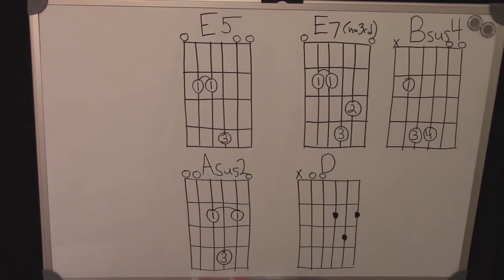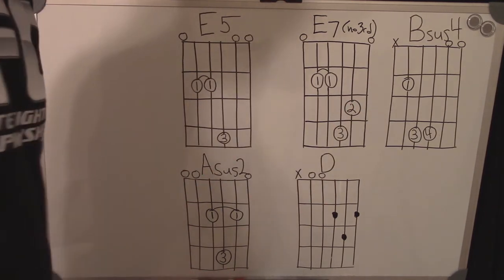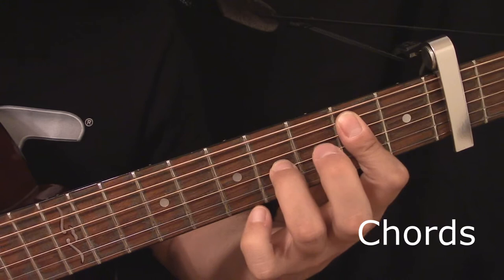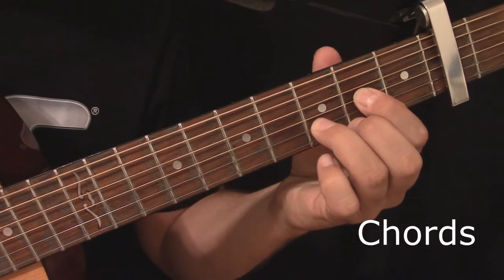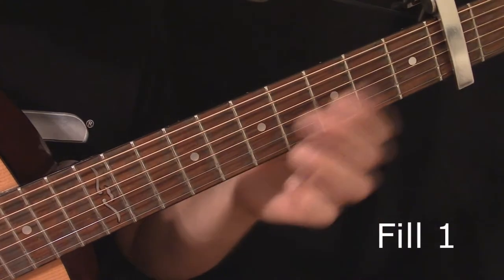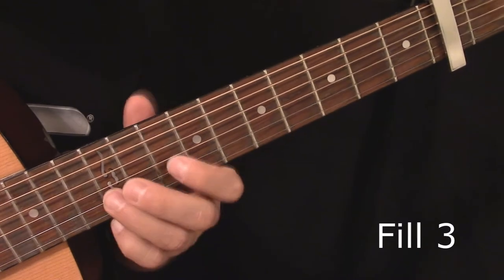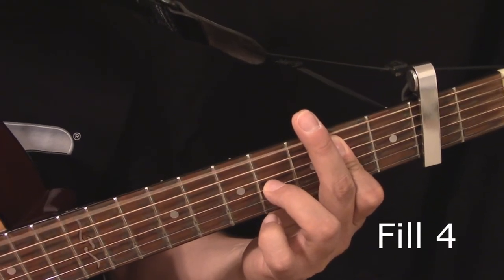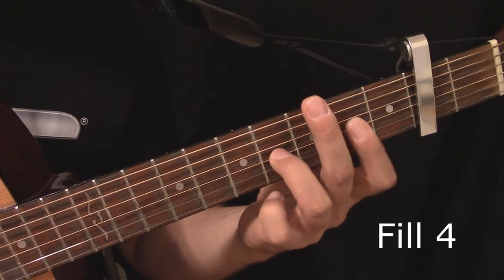Sundown by Gordon Lightfoot Guitar Lesson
A version of Sundown by Gordon Lightfoot for guitar.

0:05 Play through without solo
2:26 Chord chart
3:07 Chords on guitar
4:29 Close up play through w/ chord labels
6:53 Solo performed
7:25 Solo played slowly
8:22 Fill 1
8:56 Fill 2
9:30 Fill 3
9:59 Fill 4